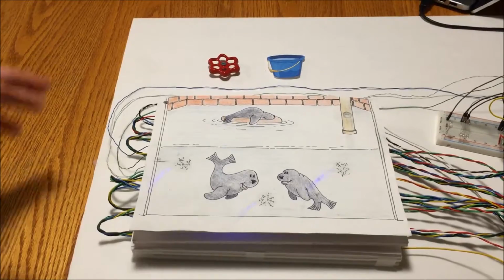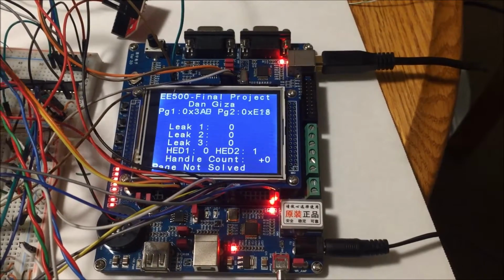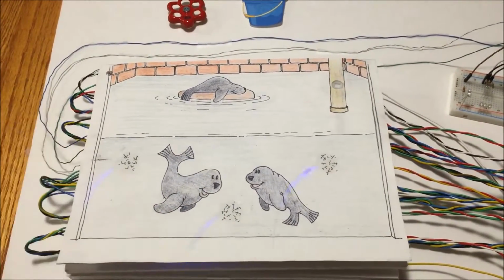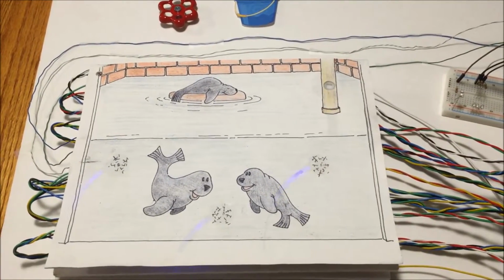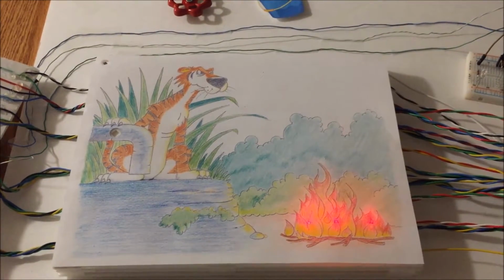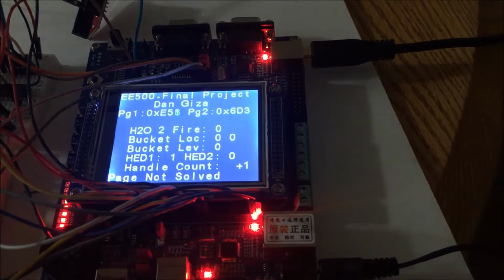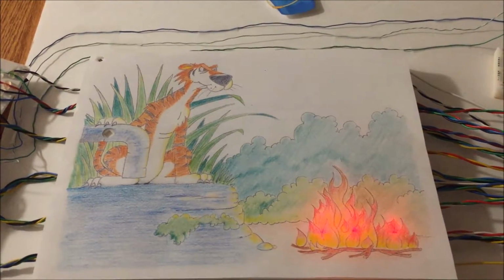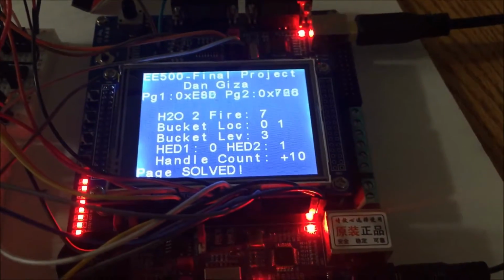EE 500 Fall 2016 Final Project - Interactive Children's Book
Final project demonstration of an Interactive Children's book for EE500 - Embedded Systems, Fall 2016.

Designed/Programmed - Dan Giza